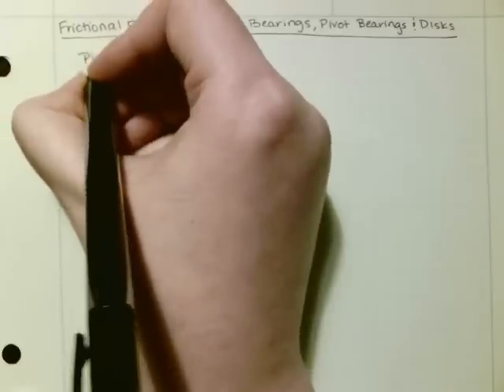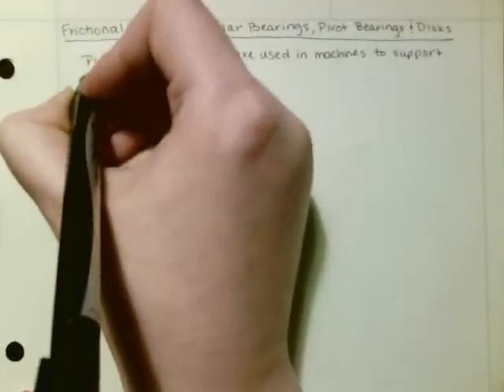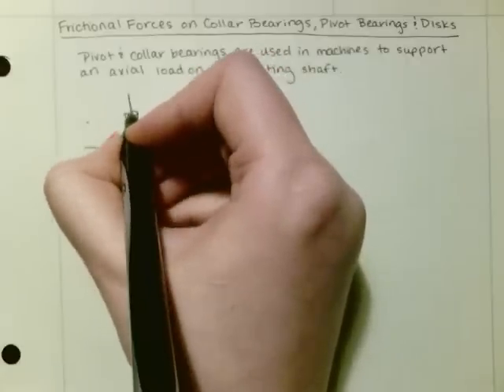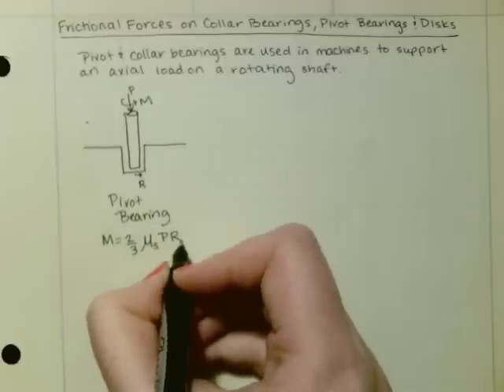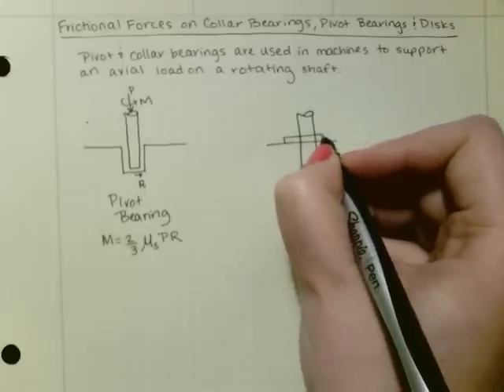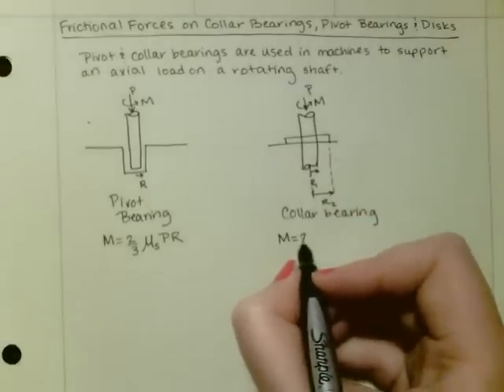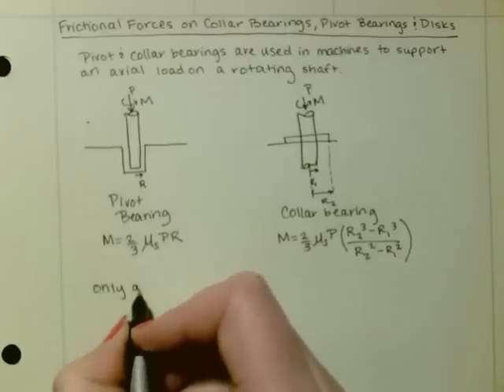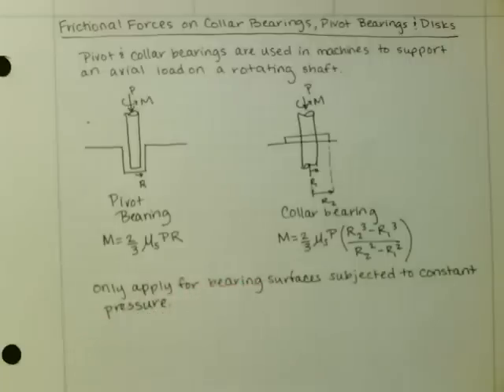Frictional Forces on Collar Bearings, Pivot Bearings and Disks